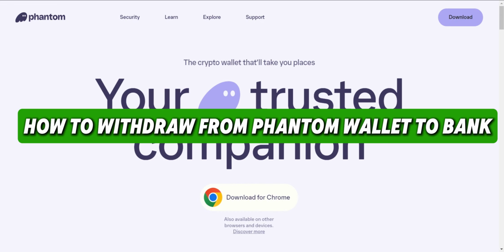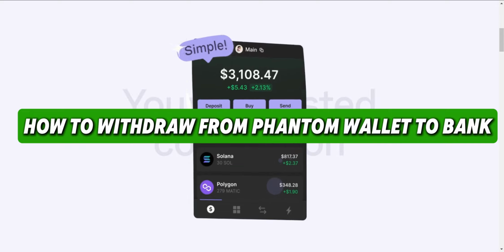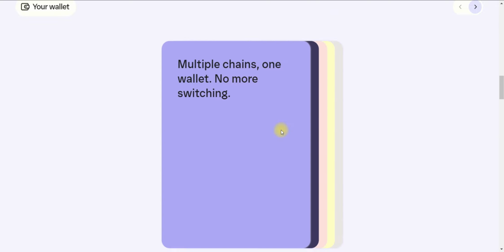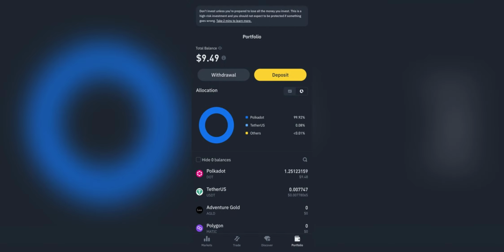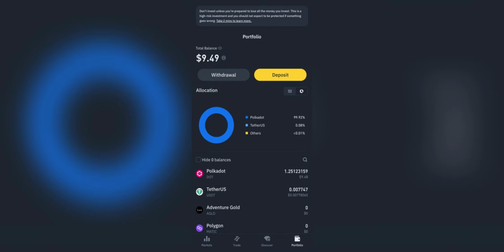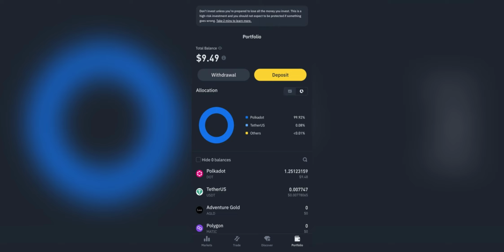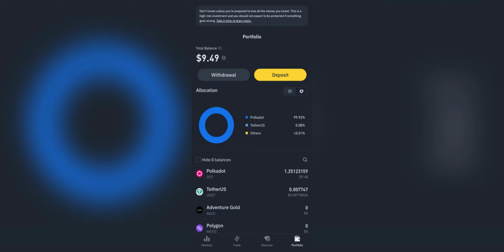How To Withdraw From Phantom Wallet To Bank (2026) Full Guide!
How To Withdraw From Phantom Wallet To Bank (2024 / 2025) Full Guide!

In this video, I'll show you How To Withdraw From Phantom Wallet To Bank